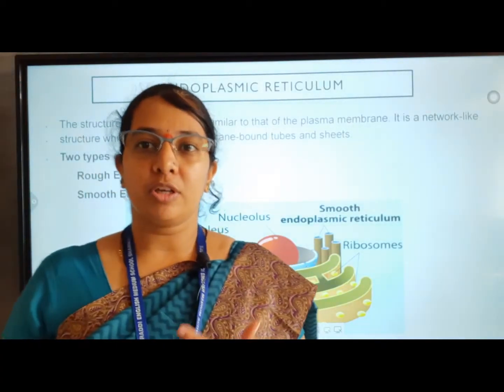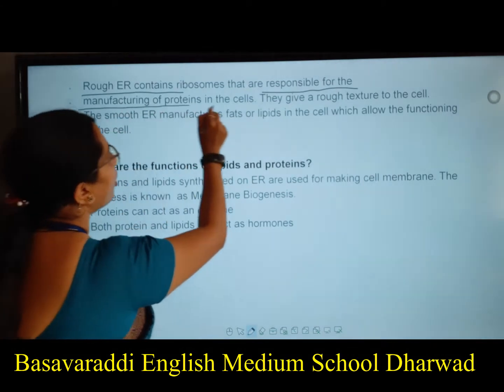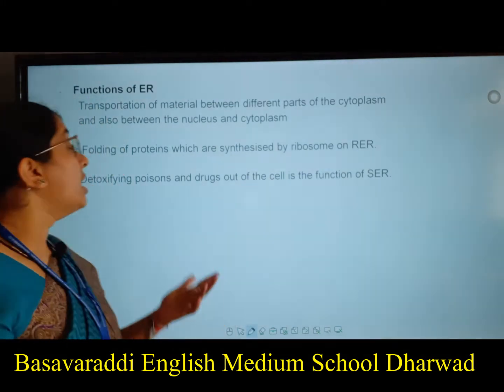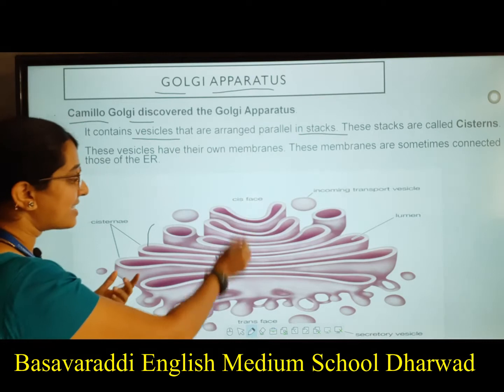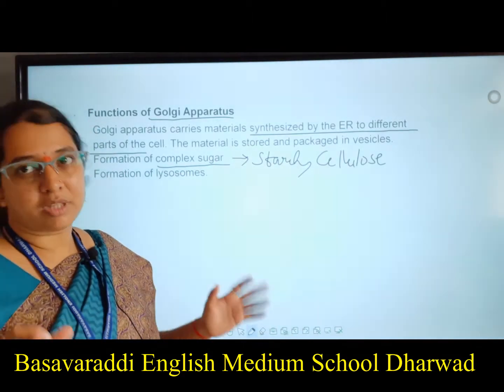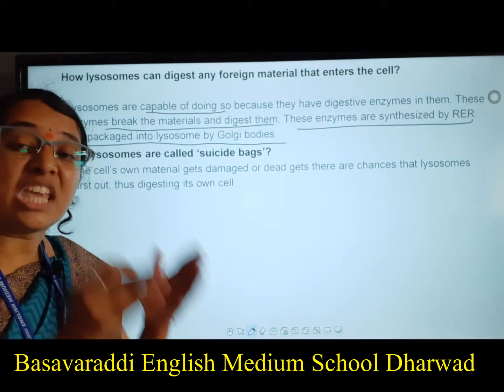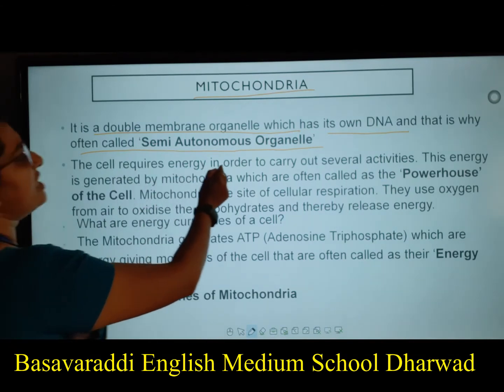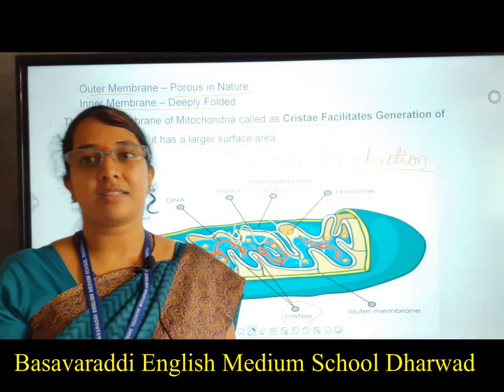BASAVARADDI ENGLISH MEDIUM SCHOOL DHARWAD/9H Science /Chapter-5 /Part- 3/PPL BEMS